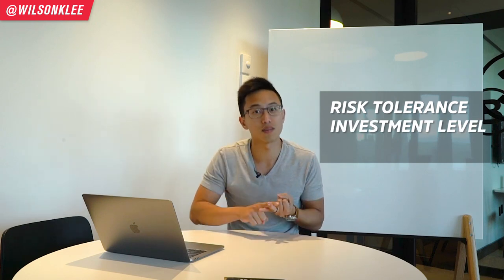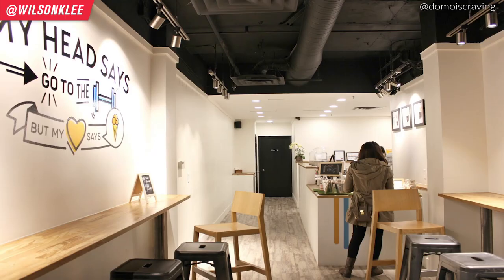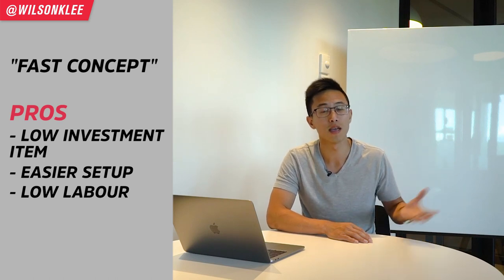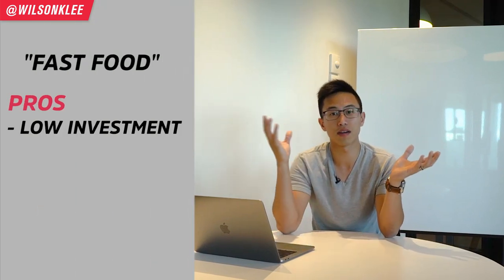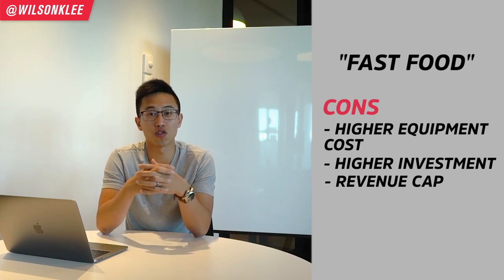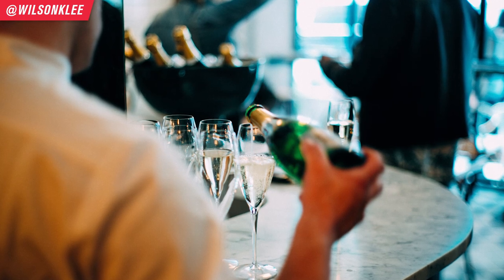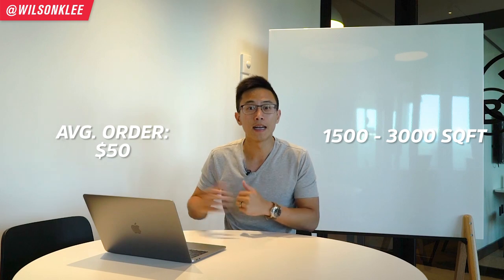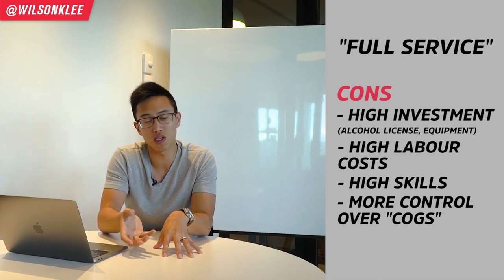How to Open & Start a Restaurant Business (4 Money Making Models) | Restaurant Management 2022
Here are 4 restaurant business models and elements you need to consider!

For the last few months, I've been getting a lot of people asking me what type of restaurant they should start. There are a ton - like a bubble tea shop, burger joint, sit down pasta spot, taco shop, or a fine dining restaurant. Each of these are great choices and have their own pros and cons which I go over in the video.

But how do you actually select the restaurant business model? I go over 3 crucial elements you MUST consider when you do choose the type of restaurant you want to open and set up. This is because each person and each type has a different nuance that isn't suitable for certain individuals. Choosing the wrong concept could be devasting. This is why I encourage you to take the time to really really think about what restaurant management style you like and what fits your lifestyle. You wouldn't want to be dreading or regreting it later...

Anyways, if you're looking to learn how to run a restaurant, how to open a restaurant, how to start a restaurant business, small business ideas, restaurant management tips, or just about food and beverage in general - keep watching!

HOW TO SET UP A RESTAURANT BUSINESS (4 TYPES OF MONEY MAKING MODELS) 2021 | RESTAURANT MANAGEMENT
📚 RESOURCES

🛠 Community & Tools
[EQUIPMENT] Tools & software I recommend using -